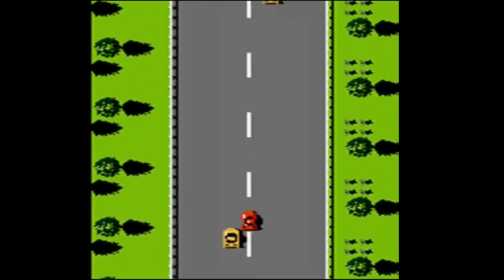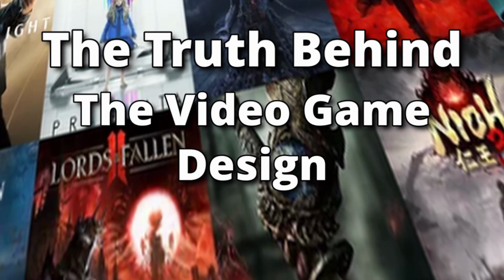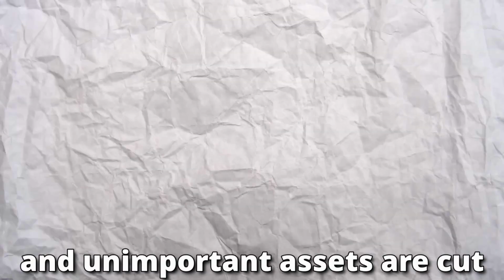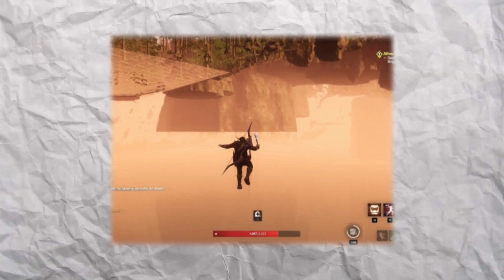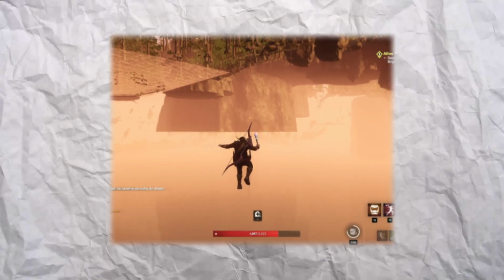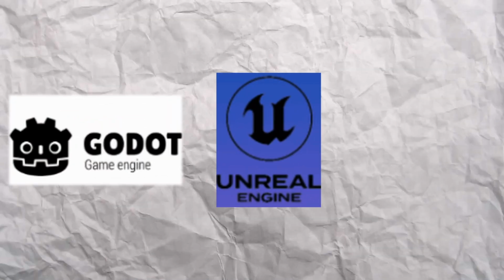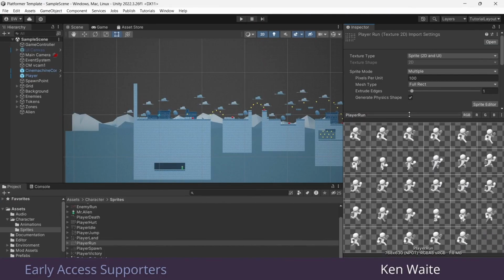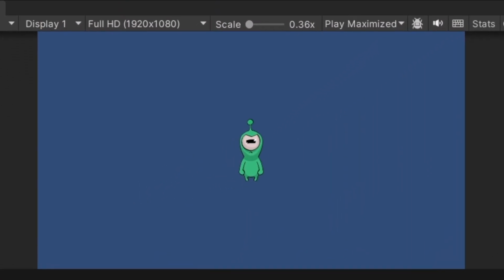Truth Behind The Video Game Design!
Hey Yall, i know i like never post on here but i wanted to post this silly little video! Its a nearly finished school project i did and thought it would be good to post it on here since i won't be finishing it. Hope You Enjoy